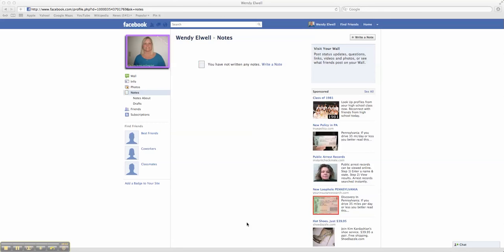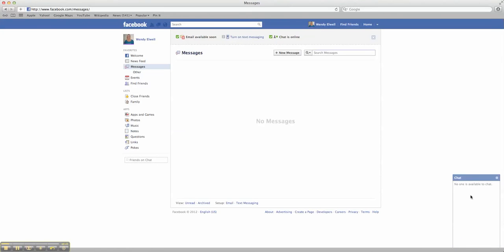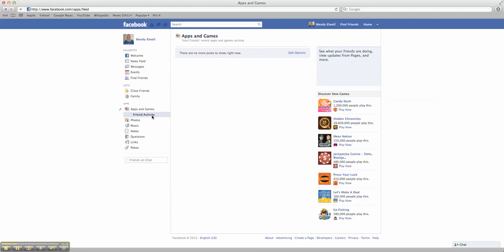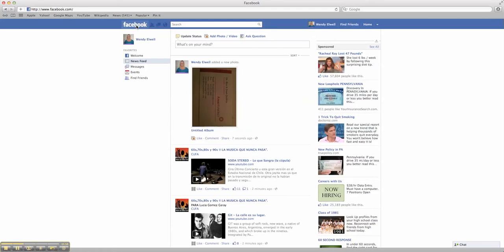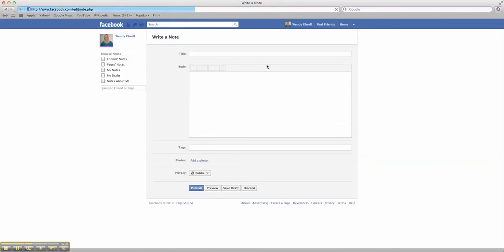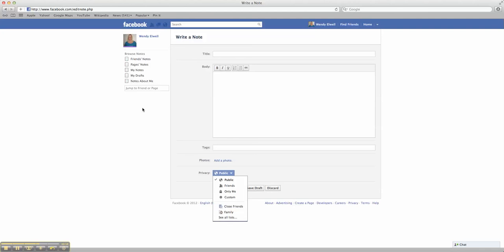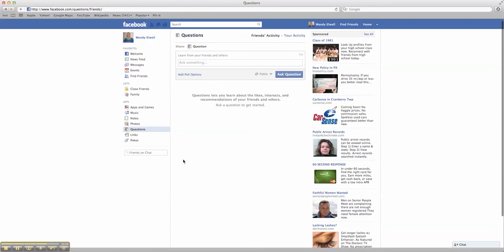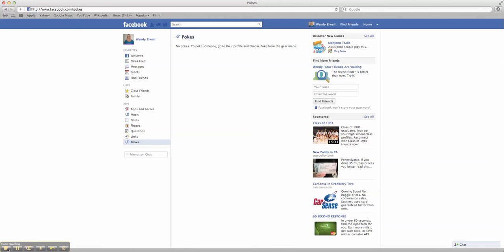Facebook Creating Notes and Tabs on the Page.mp4